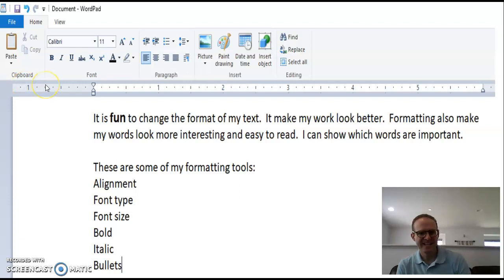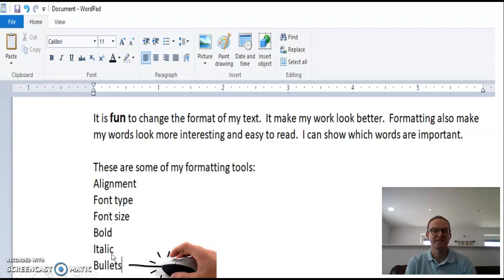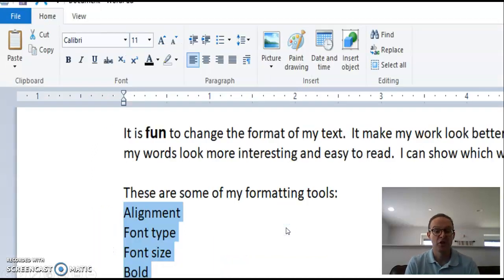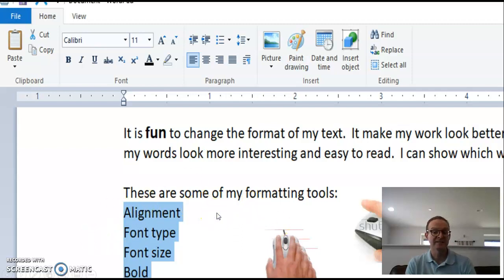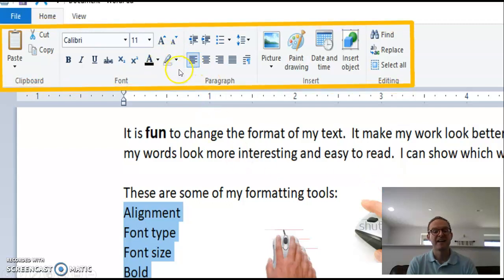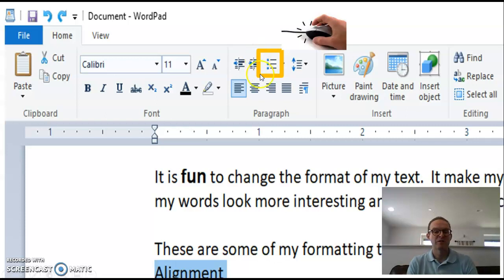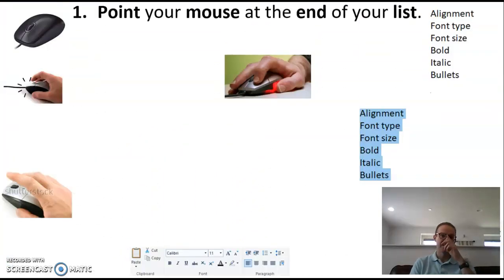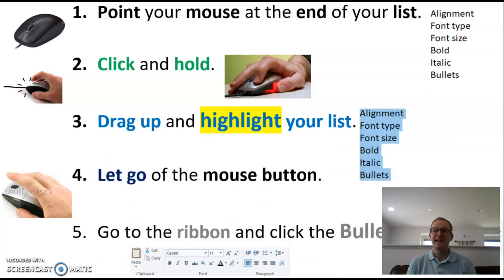Add Bullets to a List in Word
bullets list ESL - Learn 5 easy steps to make add bullets to any list in Word. This video also has Spanish subtitles. Go to the YouTube toolbox and change the language.